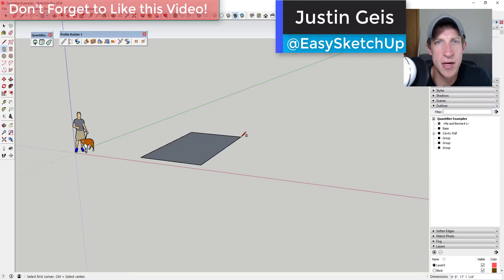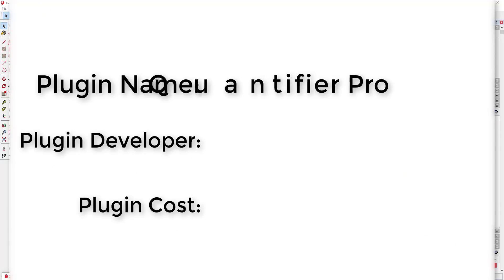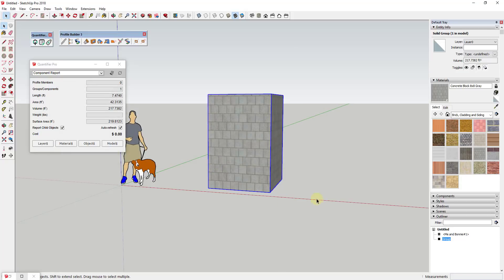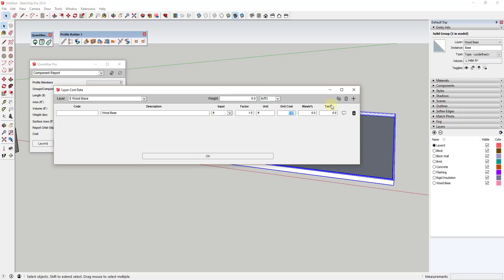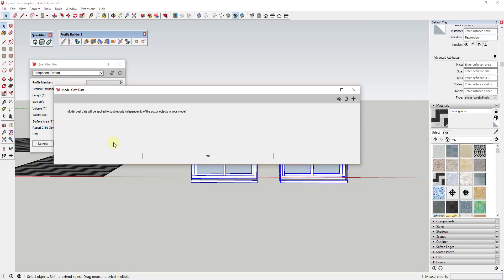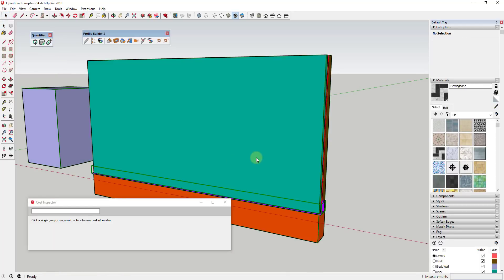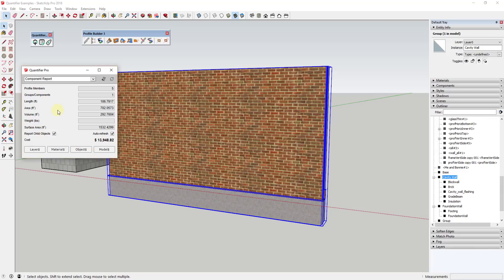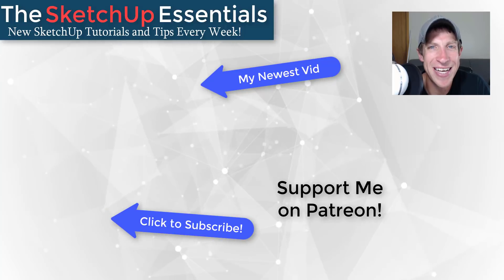QUANTITIES AND COST ESTIMATES in SketchUp with Quantifier Pro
In today’s video, we’re going to check out a brand new extension from the guys over at MindSight Studios designed to help you quantify and apply pricing to objects within your SketchUp model! Learn to use Quantifier Pro in this video!

Plugin Name: Quantifier Pro
Plugin Developer: Mind Sight Studios

Tool Functions –
This extension is designed to help you quantify and price different objects within your SketchUp models. The way it works is you select different objects within your model, then apply cost data to them within quantifier.
Within quantifier, you can select different objects, then within the quantifier dialog, view
As a general rule when using quantifier, put objects of the same material on their own layers. For example, if you’re going to quantify a block wall, try to put all the block wall objects on a block wall layer. What this does is allows you to apply different cost properties to the objects on your layer.
For example, let’s say that I’ve created a foundation wall profile with Profile Builder 3. I’ve set my profile so that every different profile is generated on its own layer – now what I can do is go and apply costs to that layer, so basically the face square footage of everything in that layer will get the cost applied to it.
You can also use this to apply costs to objects by other units within your model, like length. For example, let’s say I use profile builder to create wood base inside my model – if I put that on a wood base layer, I can add a cost item associated with length, and then my report will calculate a cost for the base based on the length and the unit cost.
Note that this also works with profiles that have not been created with Profile Builder, so you can use this to quantify objects you’ve built yourself as well.
You can also apply costs based on the SketchUp materials as well. Note that this will calculate your cost based on materials that have been applied to front side faces only to avoid double counting back side materials.
It is possible to directly override the cost associated with an object using the object option, but generally, I’d prefer to use the last option, which is Model$. This allows you to add cost items directly to your calculation separate from any objects within your model.
One final thing to note – if you’re modeling an object that you’re punching a bunch of holes it, it’s better to model that as standard geometry rather than a profile builder assembly, because they way this is calculating your area is actually calculating using the bounds of an object, so if you cut a hole, it’s not going to be factored into your calculations.
Before talking about reporting, let’s talk a bit about the cost inspector. Basically what the cost inspector does is allows you to click on different objects within your model to see if they have cost data associated with them. This can be very helpful for checking on different objects in your model to make sure you have them covered.
Finally, you can create reports within quantifier that you can either view within SketchUp or export to Excel. Set all your units using the units and precision items in your report settings, then when you’re done, click the “Export SKP to Excel” button.
This will export your report to an excel spreadsheet, which you can then format, edit, etc.
Theoretically you can import cost data from an Excel spreadsheet as well, though I haven’t had the chance to test this yet.